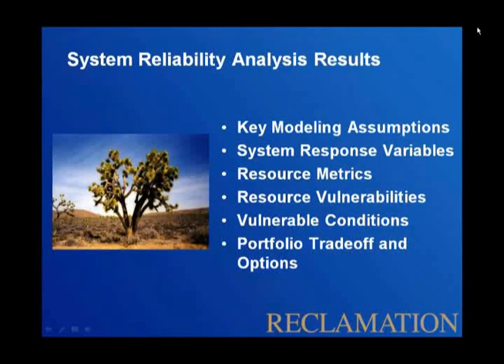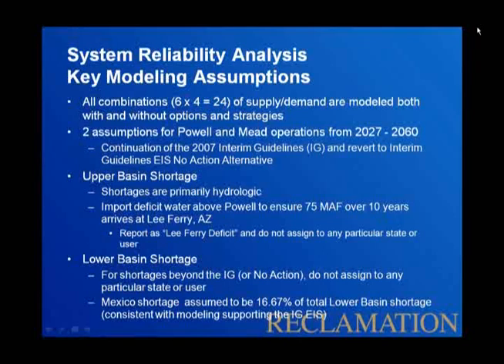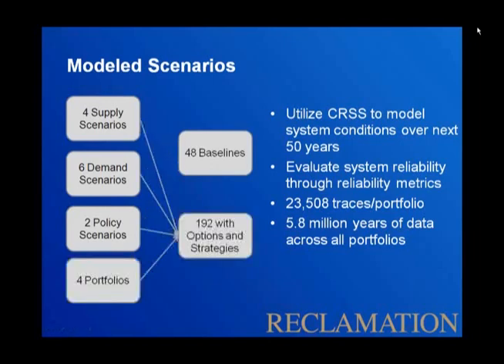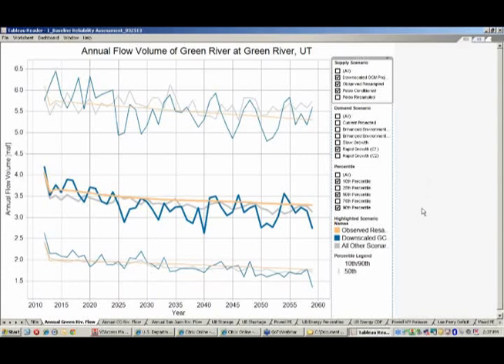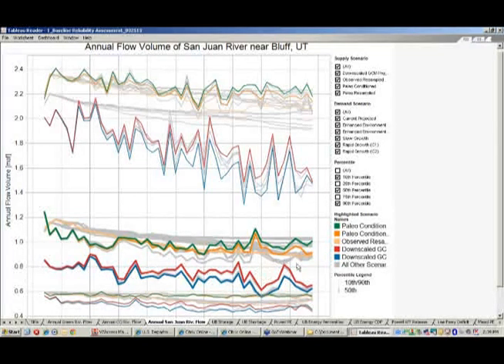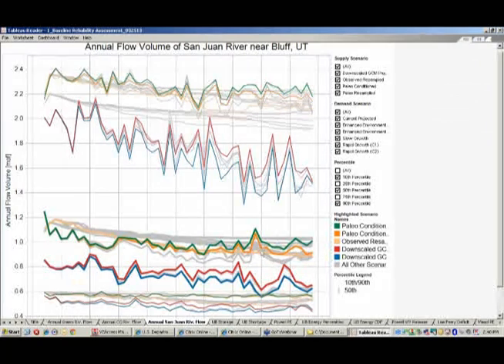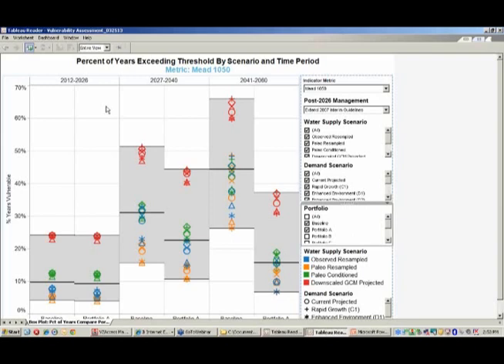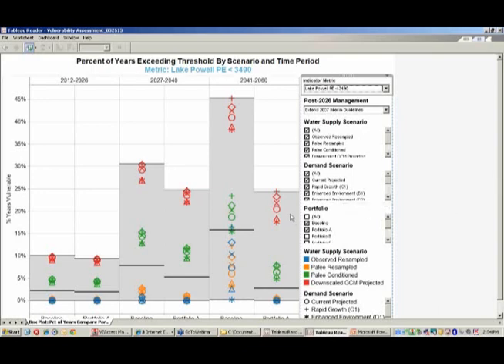Colorado River Basin Study Webinar -- System Reliability Analysis Results (4 of 5)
On April, 2013, Bureau of Reclamation conducted an Educational Outreach Session via webinar to provide in-depth information regarding the findings of the Colorado River Basin Water Supply and Demand Study (Study). Due to the Study's technical complexity and wide scope, the session was three hours long to provide opportunities to discuss the major phases of the Study:
• Assessment of future water supply and demand.
• Analysis of the future reliability of the Colorado River system.
• The development and analysis of options and strategies to resolve the projected imbalances in future water supply and demand.
The webinar was recorded for later viewing.  For download ease, the webinar recording has been divided into 5, 30-minute segments.